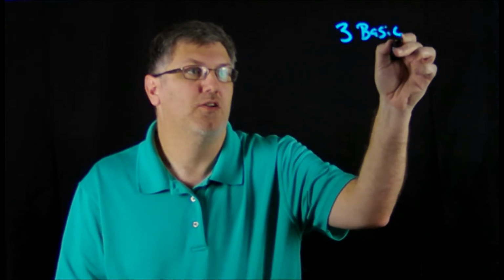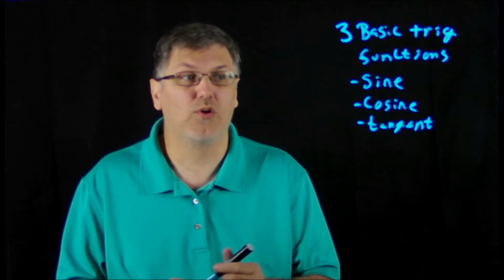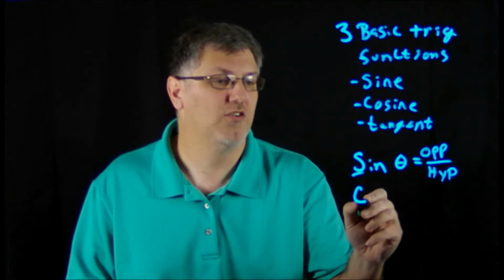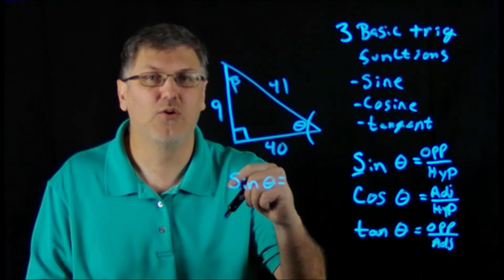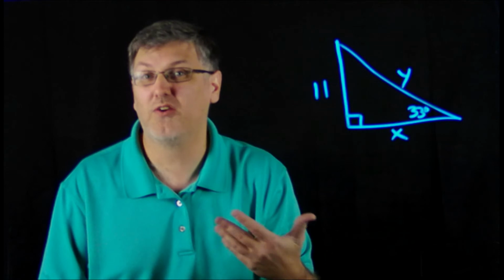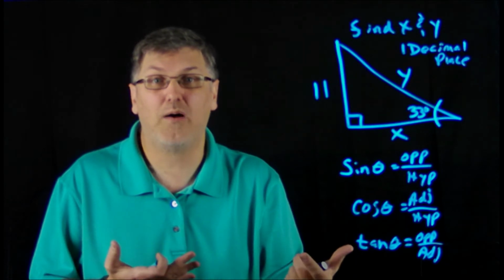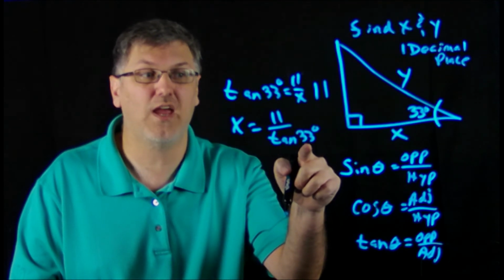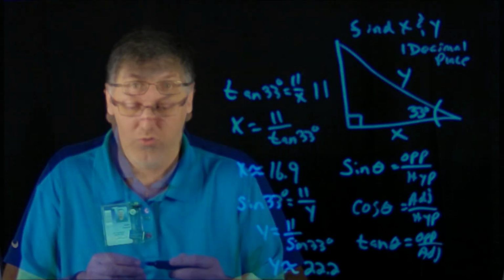Basic Trig Functions Geometry